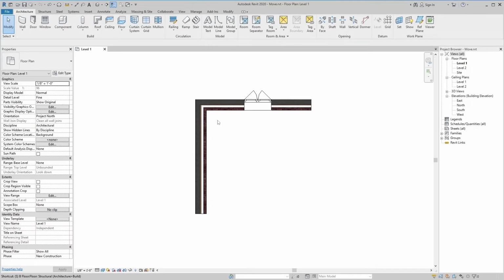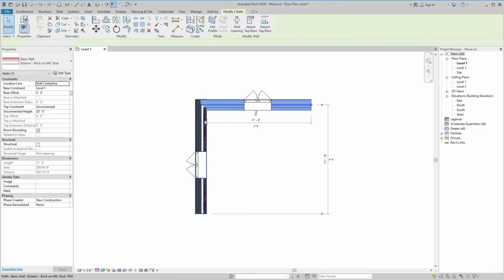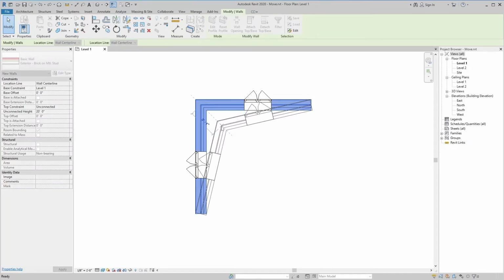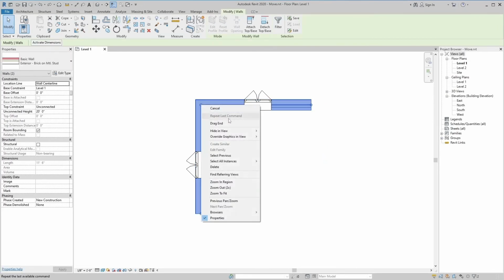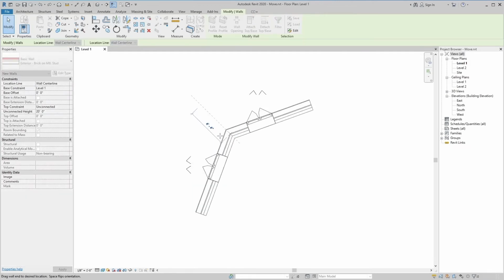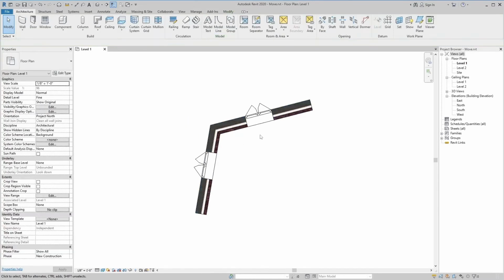MOVE END-JOINED ELEMENTS IN REVIT / ENGLISH